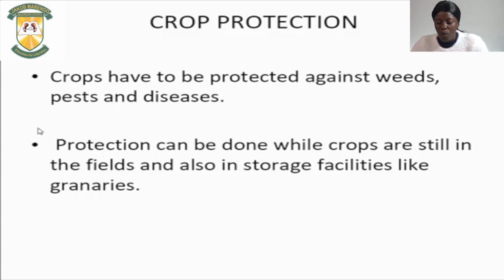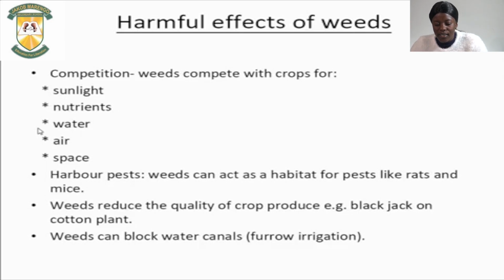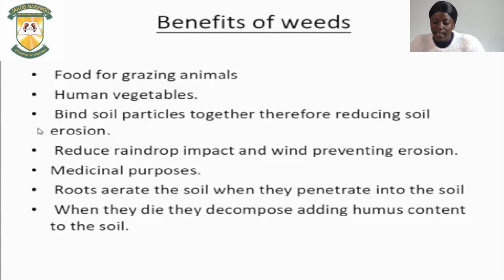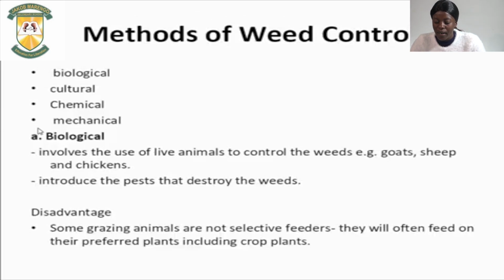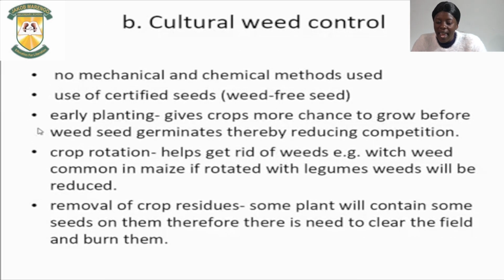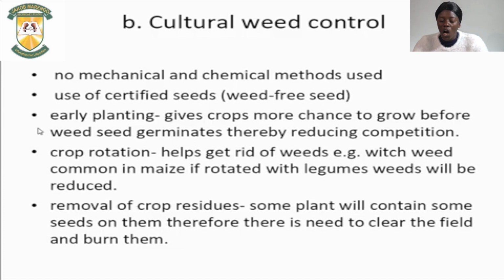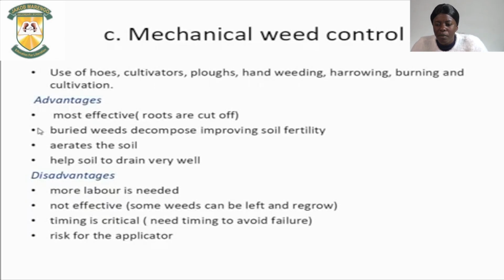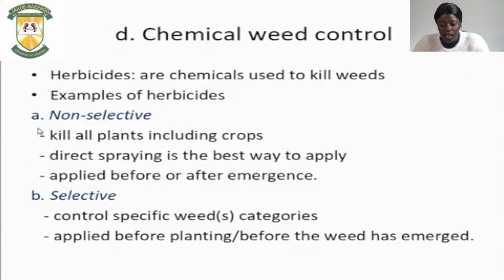Ms Laetitia Agriculture